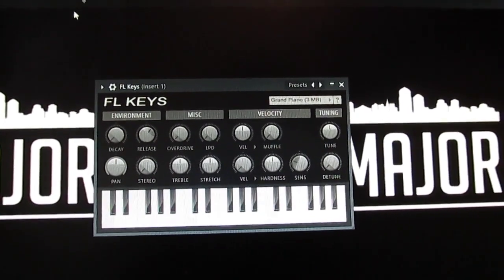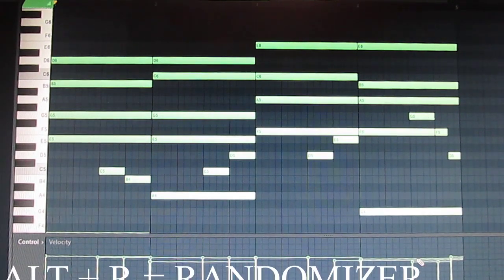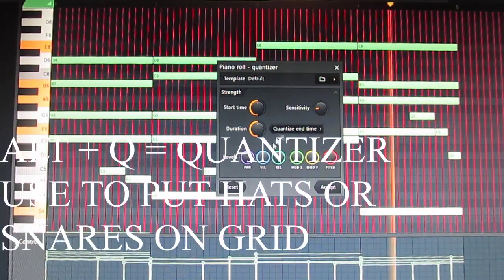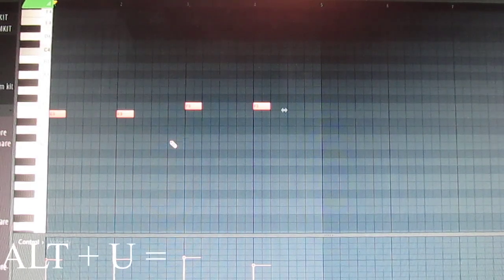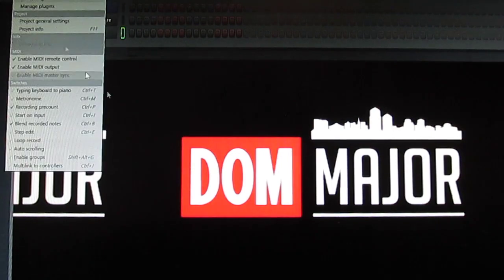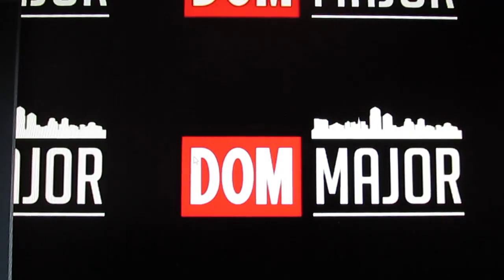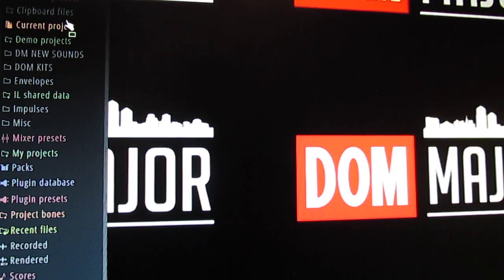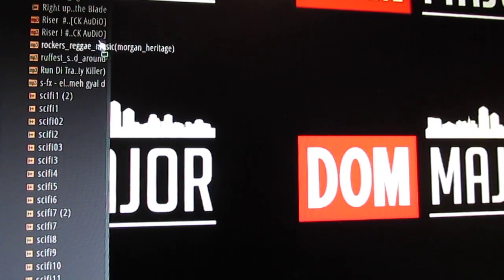Flstudio tips and tricks with Dom Major : hotkeys and shortcut keys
A list of my most used hotkey and shortcut keys
To improve your work flow in flstudio